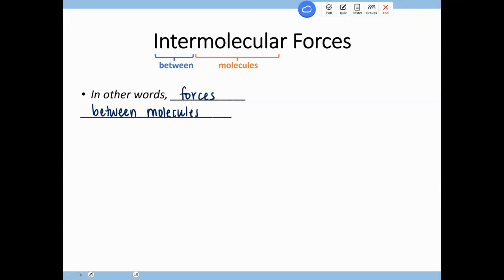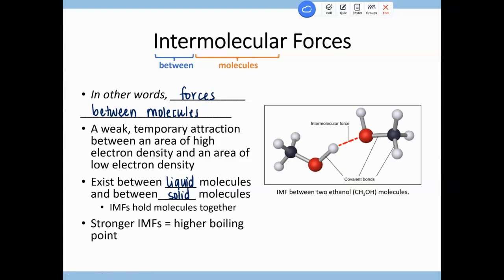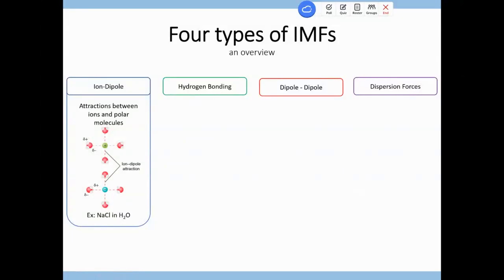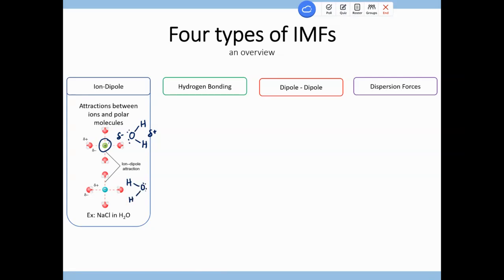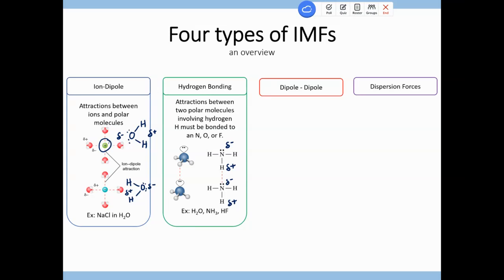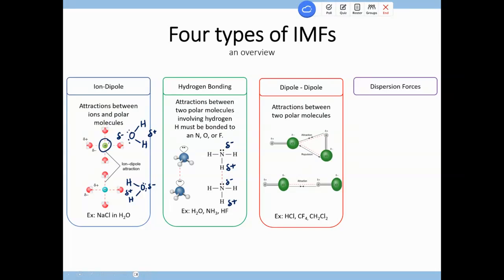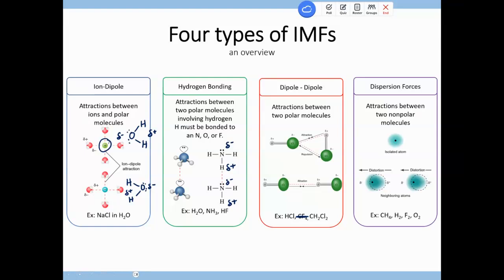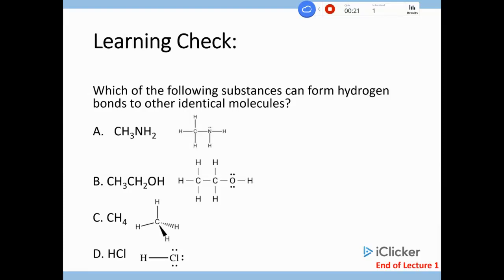General Chemistry II - Chapter 12 Part 1